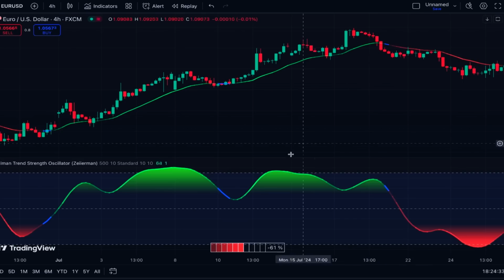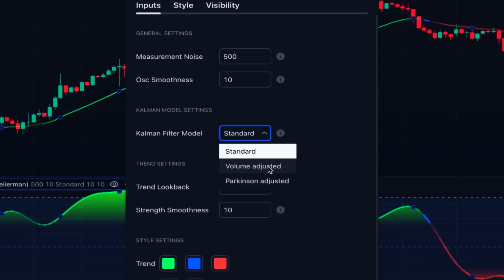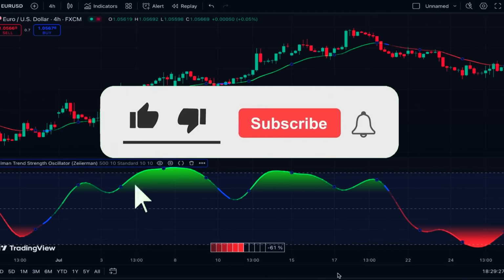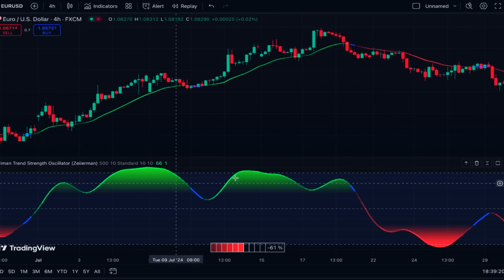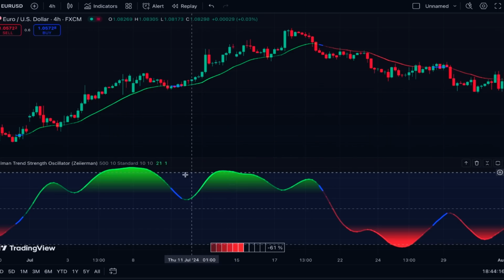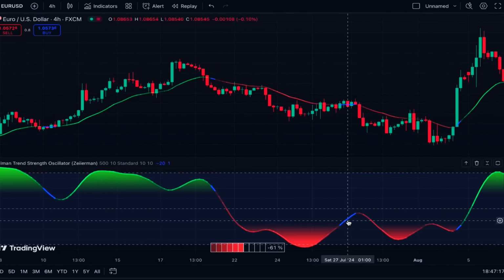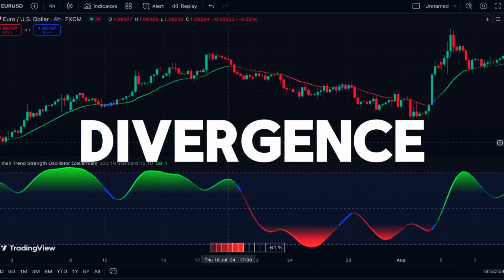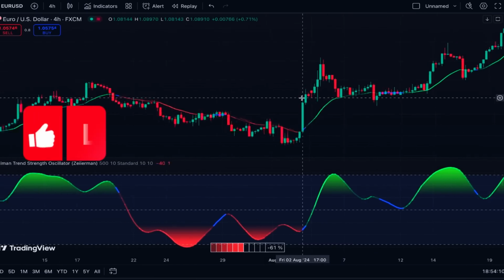This Indicator Can PREDICT Future! It Gives Most Accurate Buy/Sell Signals Ever!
VIDEO DESCRIPTION:

A new indicator on TradingView is introduced in this video that can predict the price action, and it gives the most accurate buy/sell signals. This indicator is one of the best and most accurate buy sell signal indicator in TradingView that can be used with other TradingView indicators buy sell signals to build the most profitable trading strategy. This accurate indicator can be used on any time frame, and it can be used in Forex, Crypto, and stock market.